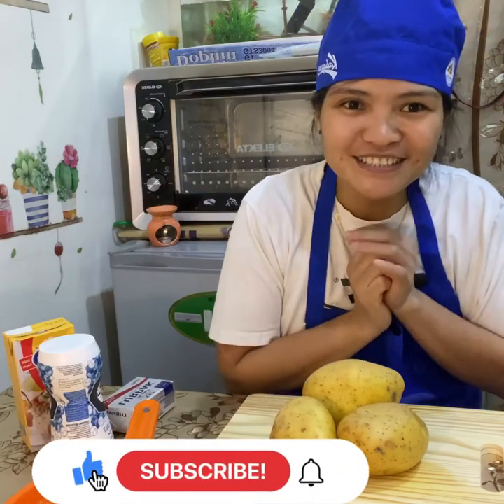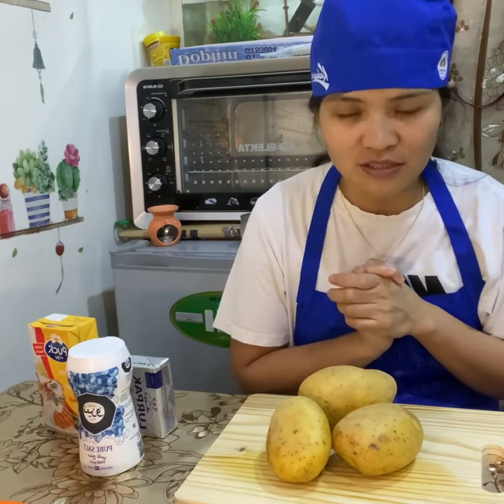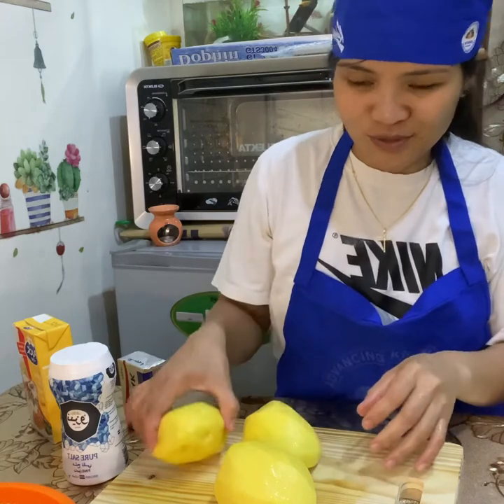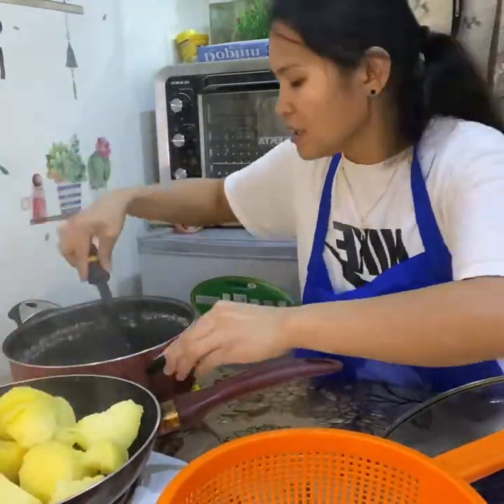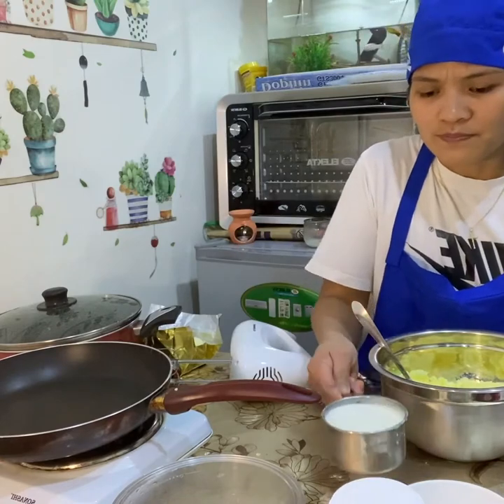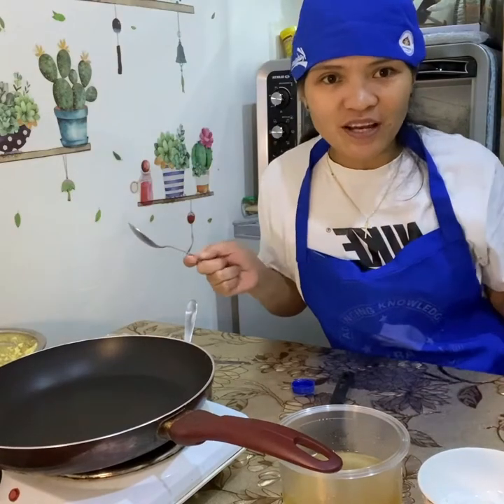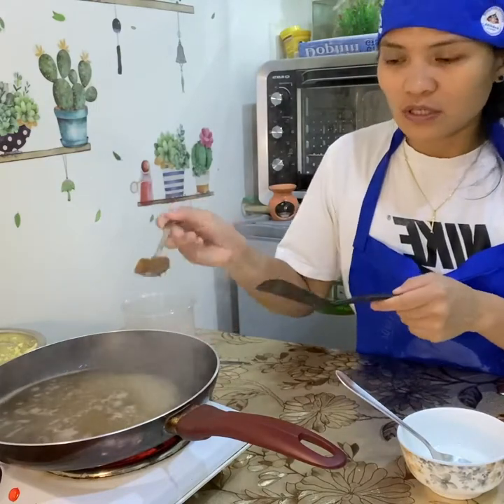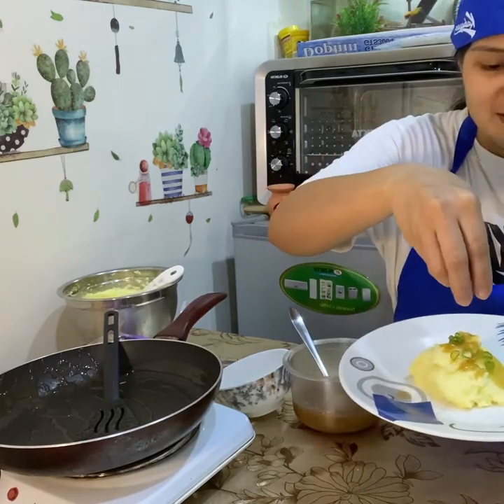How to make Mashed Potato with Gravy | Homemade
Mashed Potato ingredients:
3 big potatoes
1 cup heavy cream
1/2 cup butter
1 teaspoon salt or add as per your taste

Gravy:
1 cup chicken broth or beef broth
1 teaspoon brown sugar
2 tbsp cornstarch
2 tbsp water